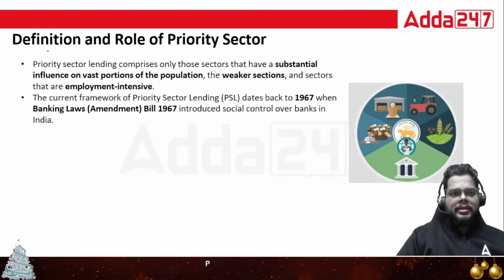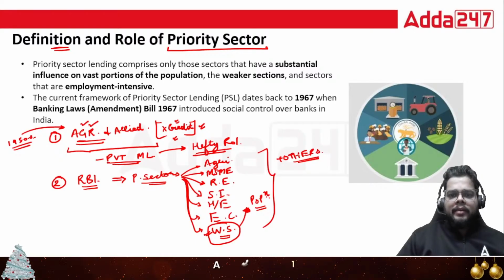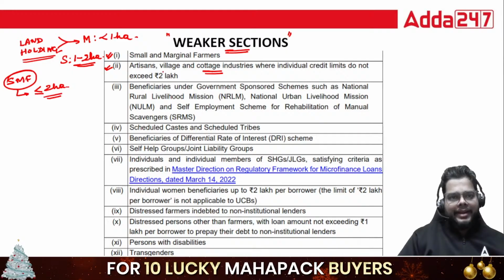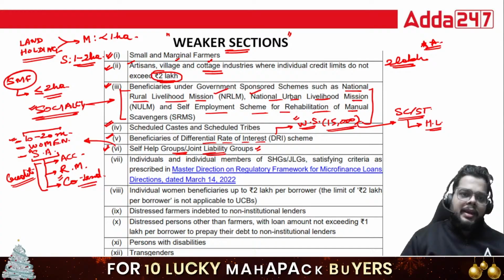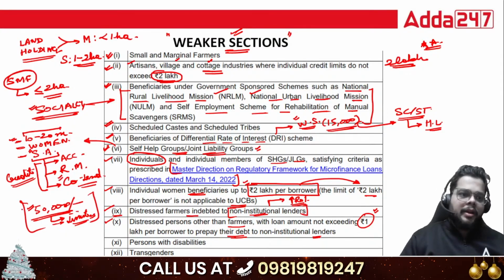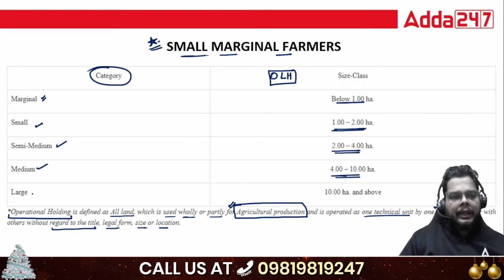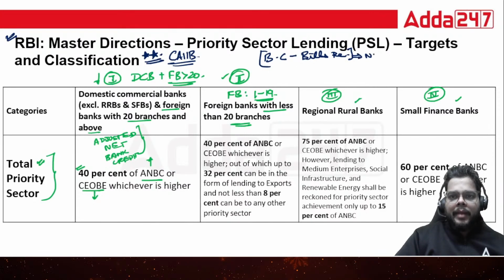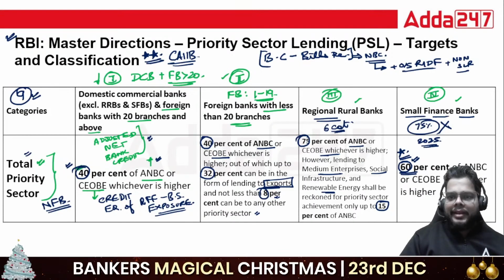JAIIB May 2026 | IE and IFS Module A Unit 4 : Role of Priority Sector and MSME in the Indian Economy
JAIIB Exam Preparation | JAIIB May 2026 | JAIIB IE and IFS | JAIIB IE and IFS Module A Unit 4: Role of Priority Sector and MSME in the Indian Economy | IE and IFS by Kinshuk Bahlan

This session covers Module A, Unit 4 – Role of Priority Sector and MSME in the Indian Economy for JAIIB IE and IFS May 2026. Kinshuk Bahlan explains core concepts in a clear, exam-oriented manner to help you build strong fundamentals and start your JAIIB preparation with confidence.